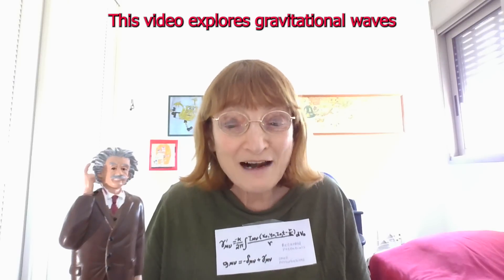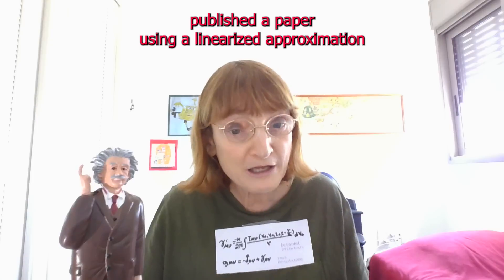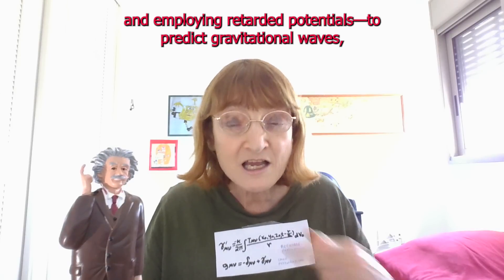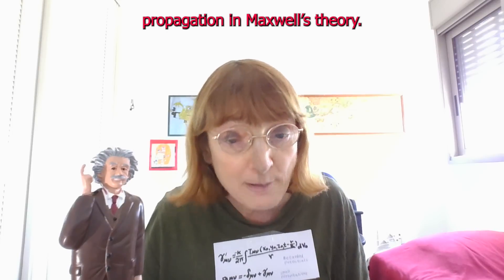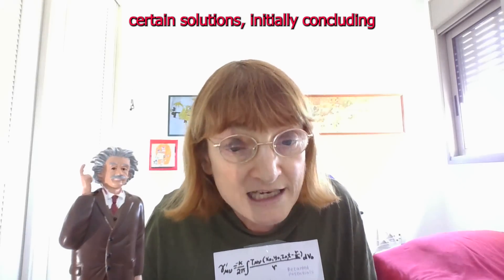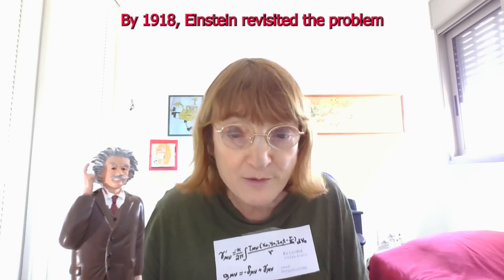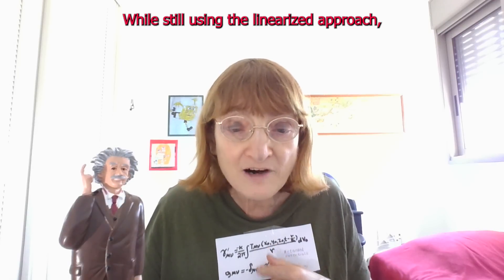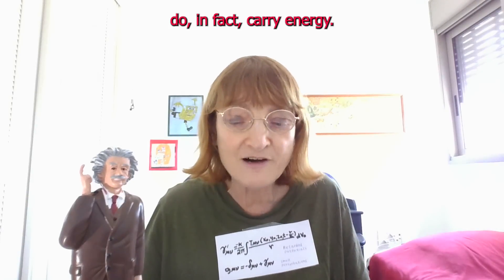Einstein’s Hidden Tools: How Gravitational Waves Led to Frame-Dragging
This video introduces two significant insights from Einstein's theory of general relativity: gravitational waves and the frame-dragging effect. In 1916, Einstein predicted the existence of gravitational waves using a linearized version of his field equations. Though he initially thought some waveforms didn’t carry energy, he corrected this in 1918.
That same year, Hans Thirring and Josef Lense used Einstein’s methods differently to study rotating masses. They predicted the frame-dragging effect, where a spinning object slightly twists the fabric of spacetime around it.
These topics are explored in depth in my book, "Einstein’s Legacy: From General Relativity to Black Hole Mysteries," which follows the evolution of Einstein’s ideas and their impact on modern physics.